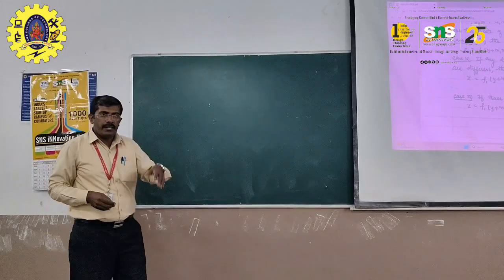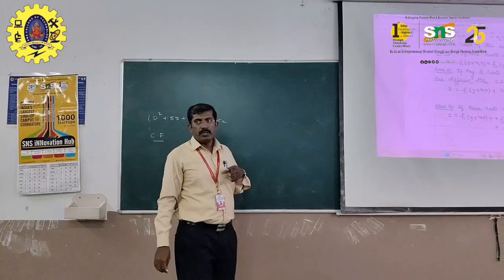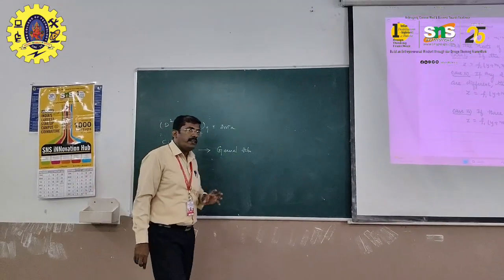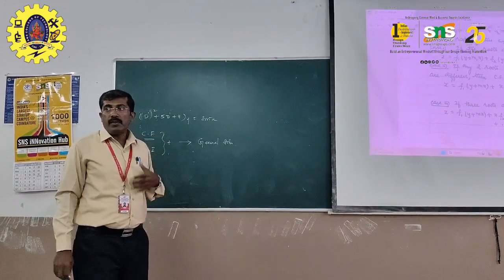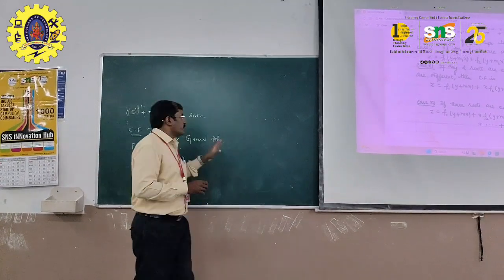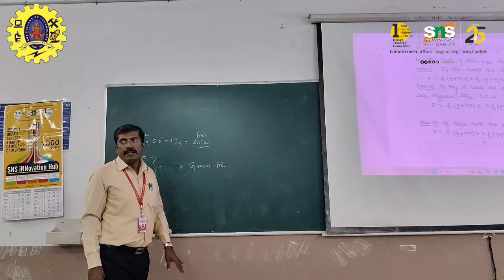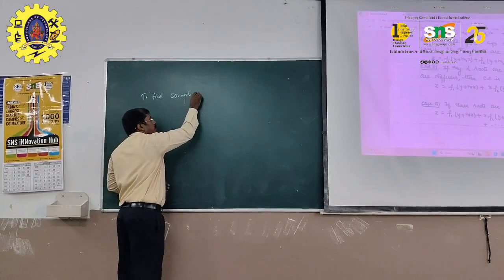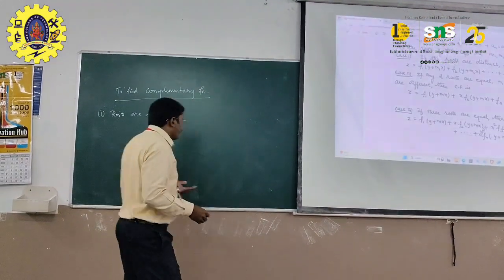Solving Partial Derivatives | Partial Differential Equation | SNS Institutions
Meaning of a PDE
A partial differential equation involves a function of two or more independent variables and its partial derivatives.

General Method of Solution
The process of solving a PDE usually involves finding the general solution, which contains arbitrary functions or constants, and then deriving the particular solution if initial or boundary conditions are given.

Two Main Parts of the Solution

Complementary Function (C.F.): The solution of the corresponding homogeneous equation (where the right-hand side is zero). It shows the natural behaviour of the system.

Particular Integral (P.I.): A specific solution that satisfies the non-homogeneous part of the equation (the given right-hand side).

Procedure

Write the PDE in standard form using symbolic operators.

Form the auxiliary relation by replacing the operators with constants.

Solve the auxiliary relation to identify the structure of the complementary function.

Use appropriate rules or methods (such as inverse operators or trial functions) to find the particular integral.

Combine the complementary function and the particular integral to form the complete solution.

General Solution: Involves arbitrary functions and represents the family of all possible solutions.

Particular Solution: Obtained when specific initial or boundary conditions are applied to the general solution.

Key Idea
Solving a partial differential equation means breaking it into simpler parts, solving each part systematically, and finally combining them to obtain the complete solution.